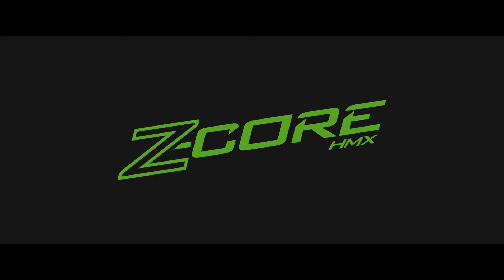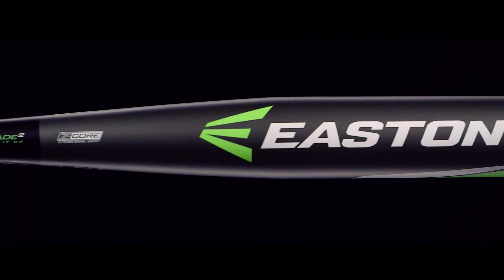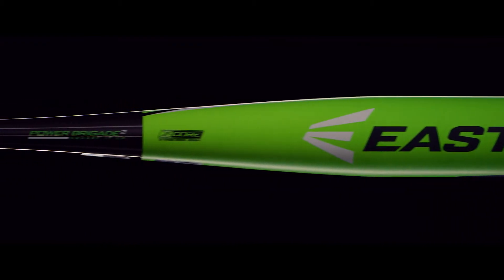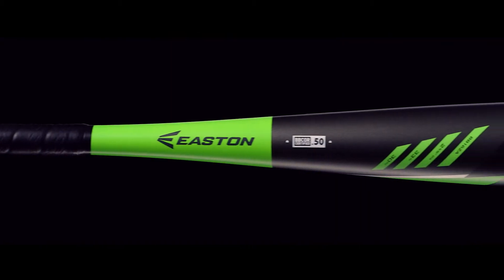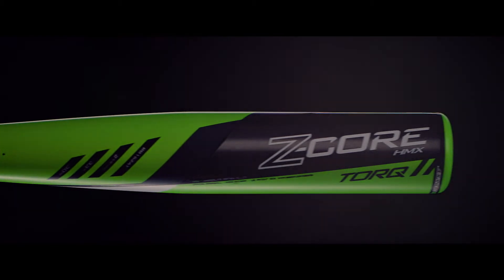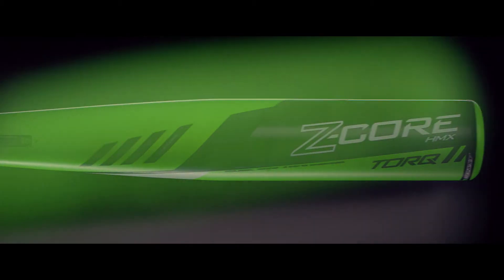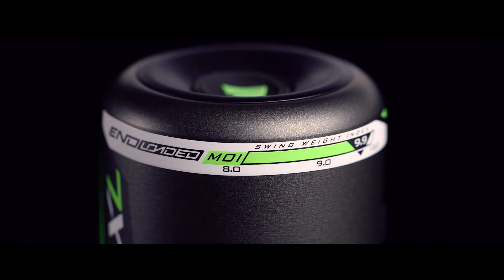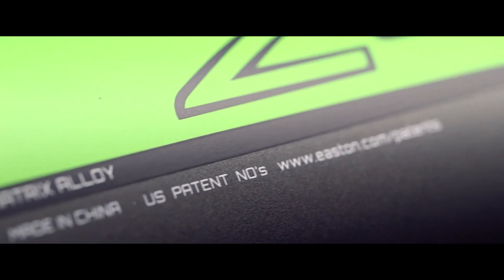Easton Z Core HMX Baseball Bat Available at SoftballFans.com and HardballFans.com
Balanced barrel design has a lower Swing Weight Index for faster swing speed. HMX Hyperlite Matrix Alloy barrel for expanded sweet spot and greater durability. Z-CORE Internal core technology produces more power a massive sweet spot. Thin 31/32" tapered handle with all new 1.2mm HYPERSKIN Grip.